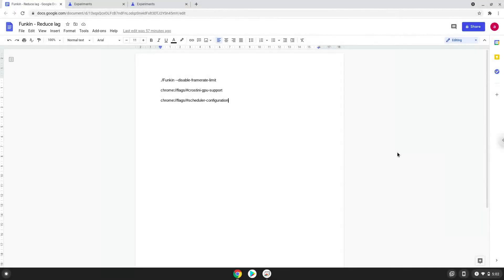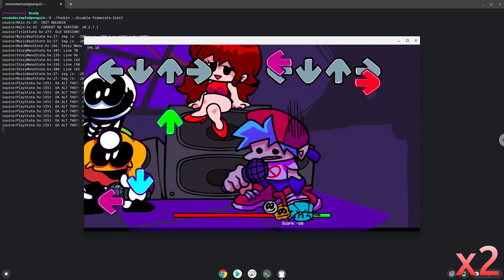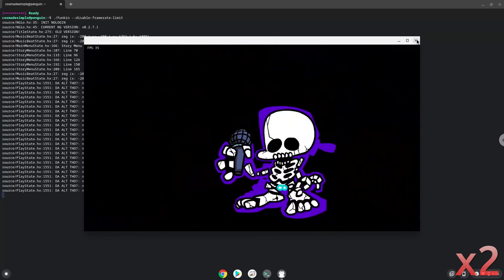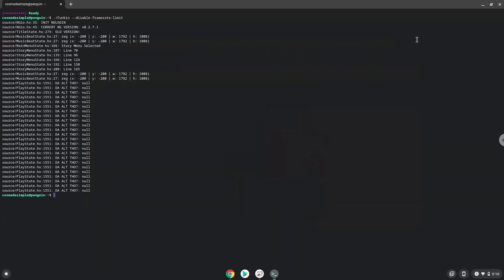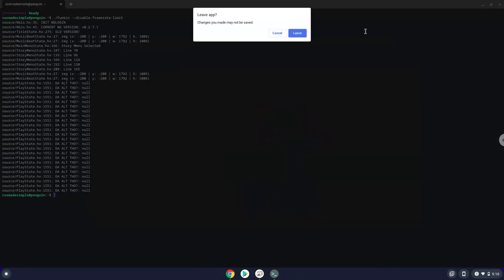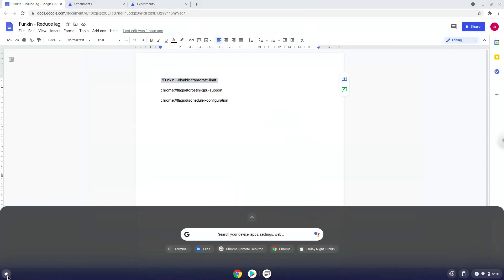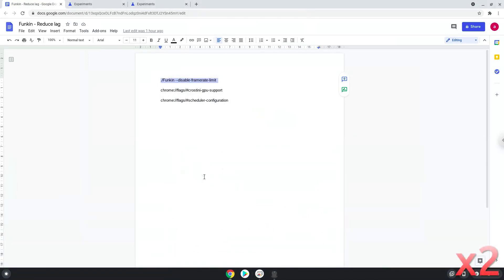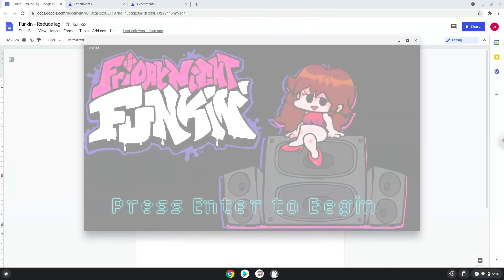How to reduce lag in Friday Night Funkin on a Chromebook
In this video, we are looking at how to reduce lag in Friday Night Funkin on a Chromebook.